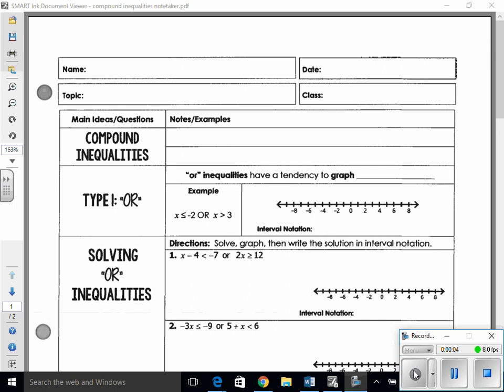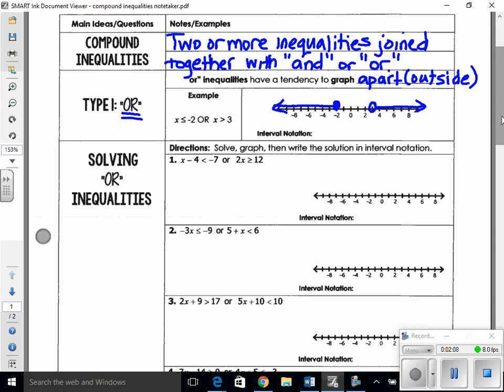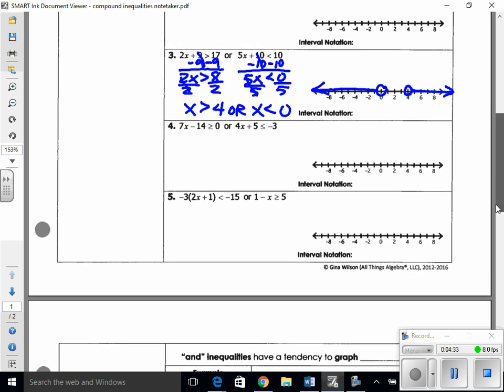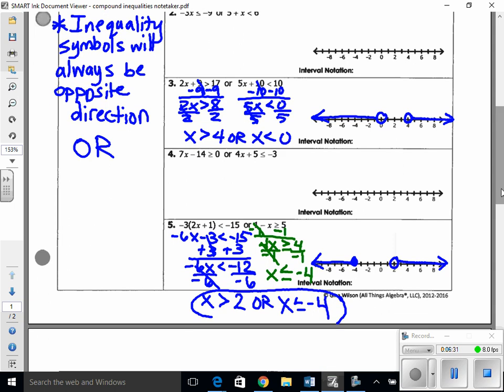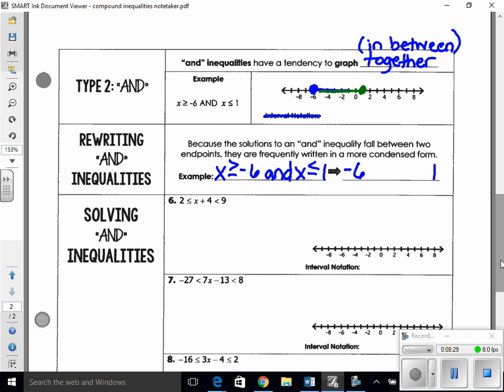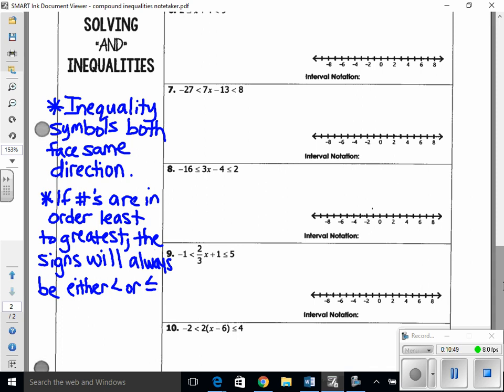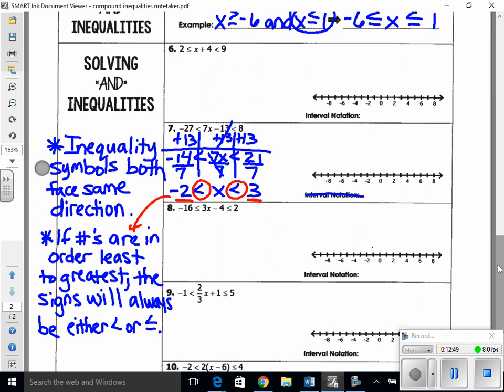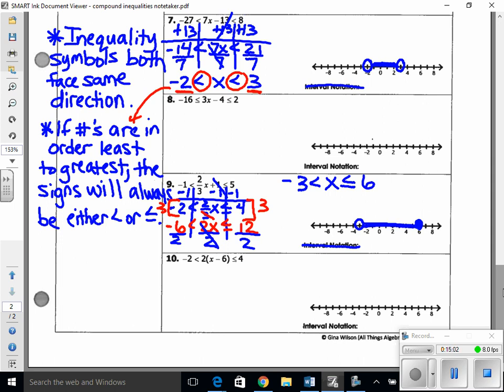compound inequalities video JN